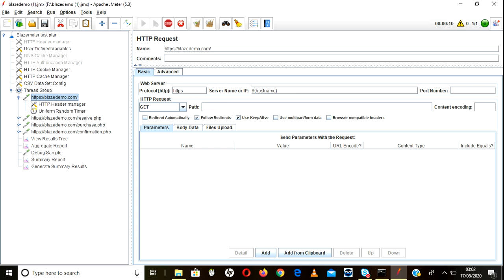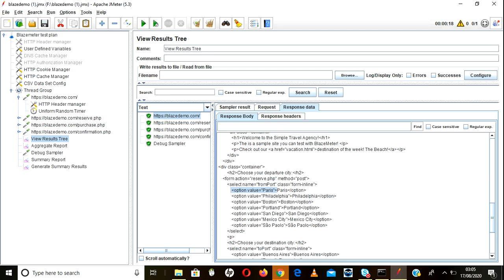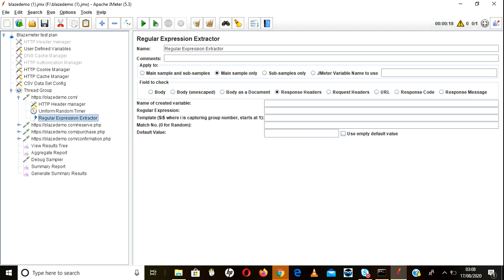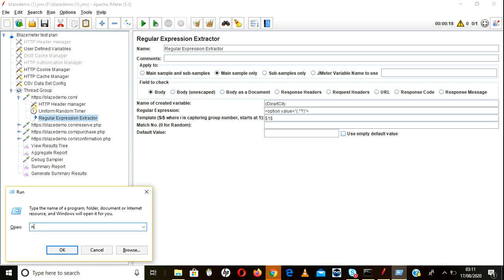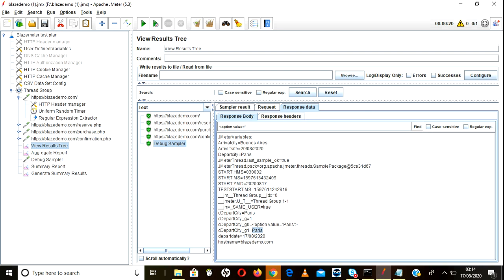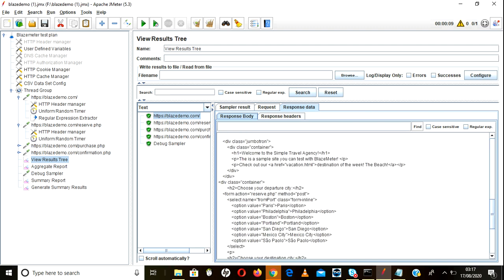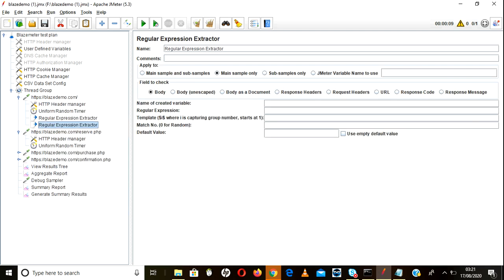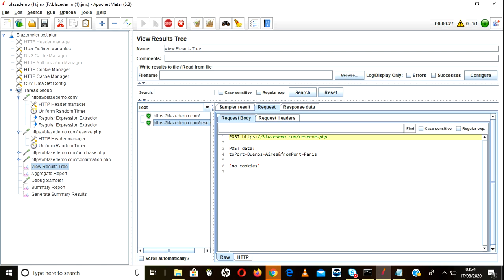Jmeter Correlation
Explained about Jmeter Correlation using Regular expression extractor Post Processor